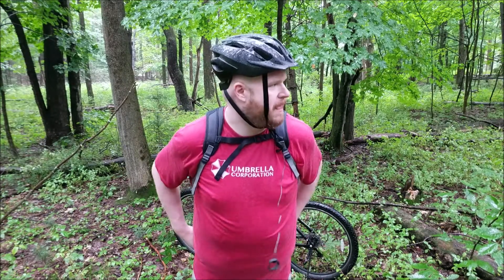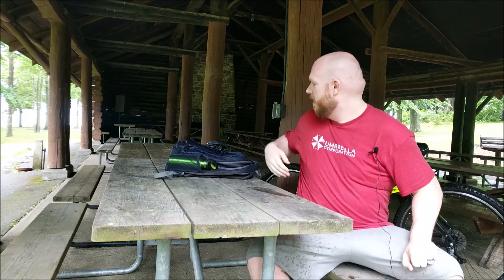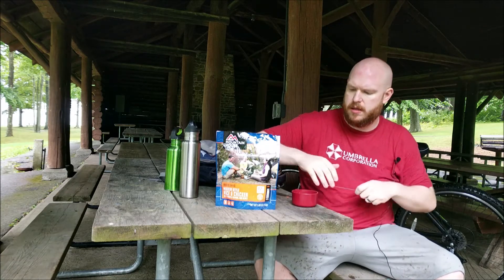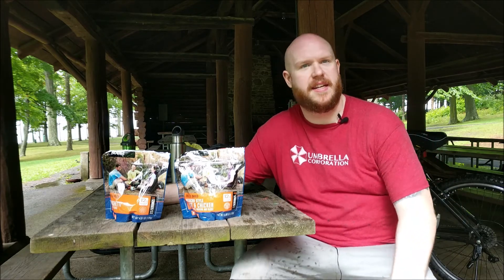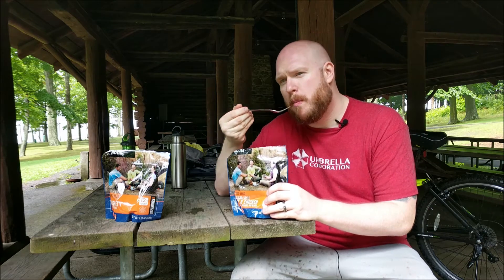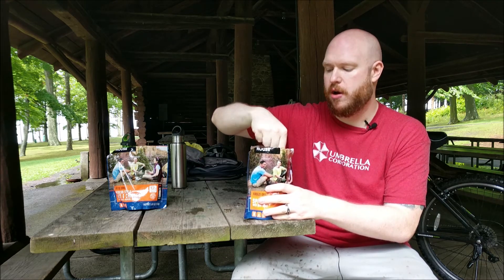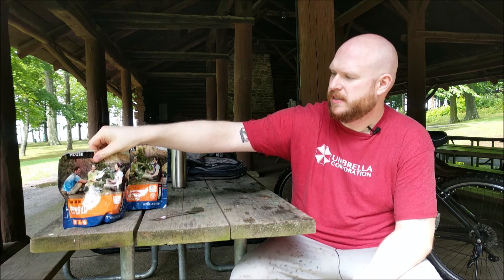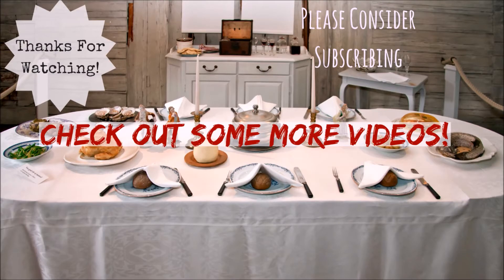Trail Riding And Trying Freeze Dried Meals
This week Howard hits the trails at a local state park and tries some freeze dried meals, just add water. Hope you enjoy the video!